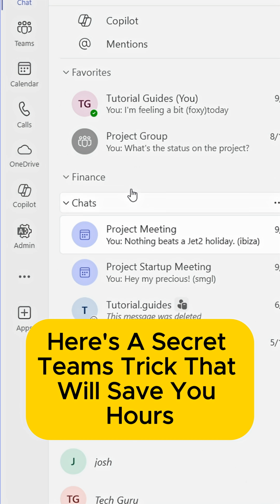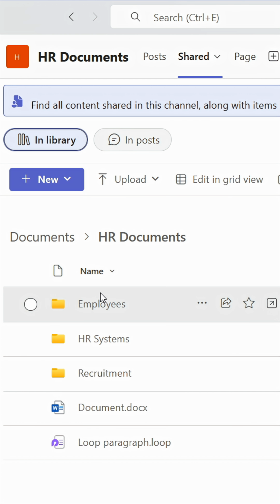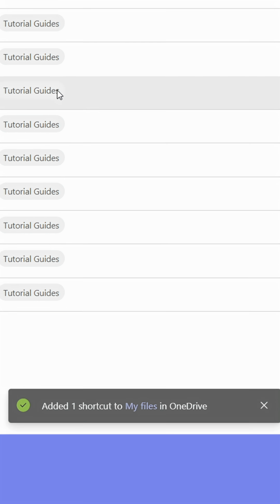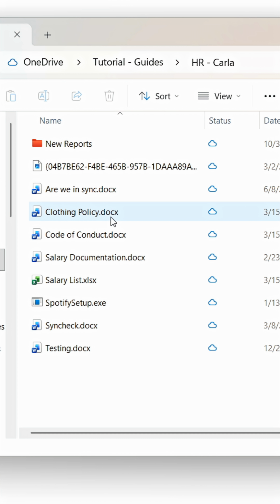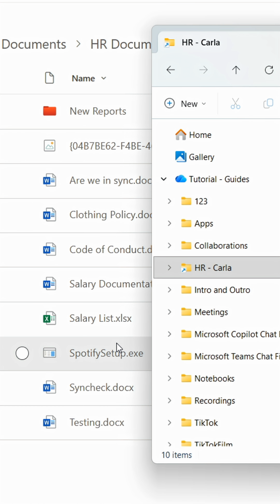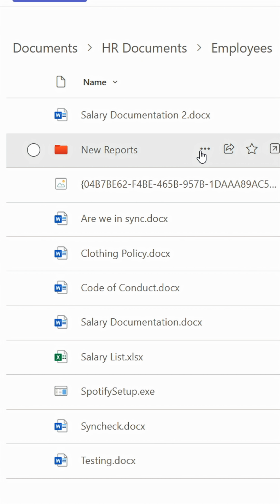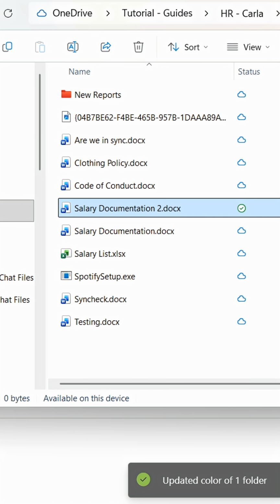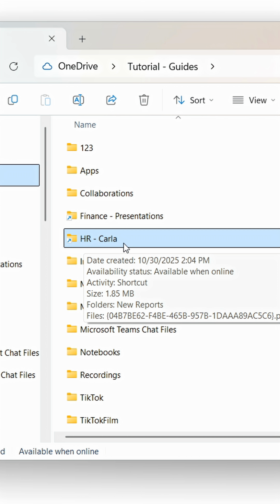Here's How I Impress My Colleagues In Teams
This is the way I work with files in Teams, and it's so much better.